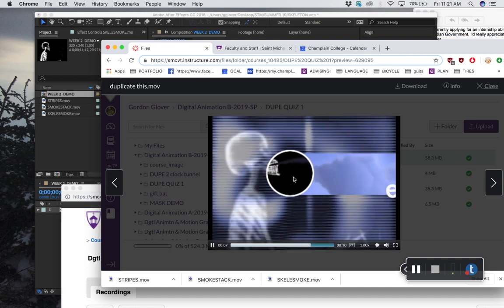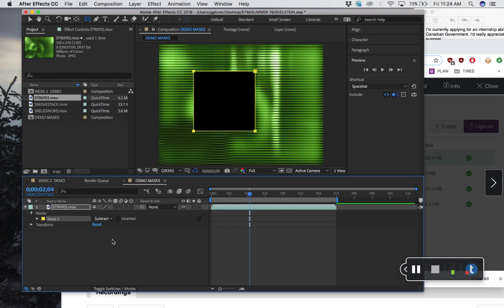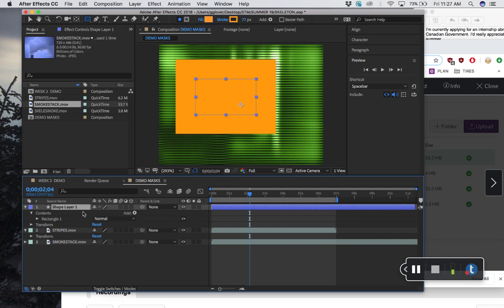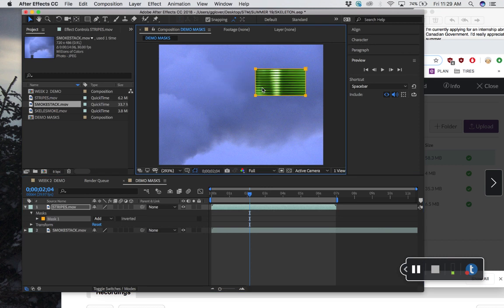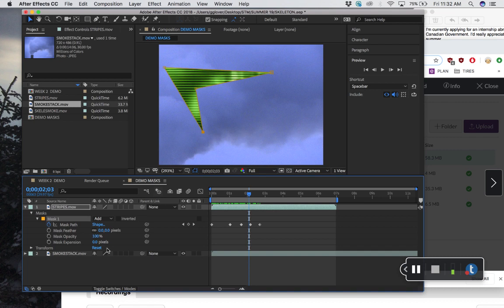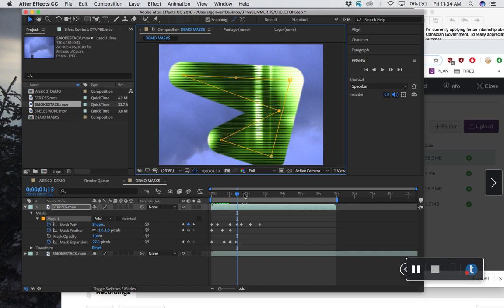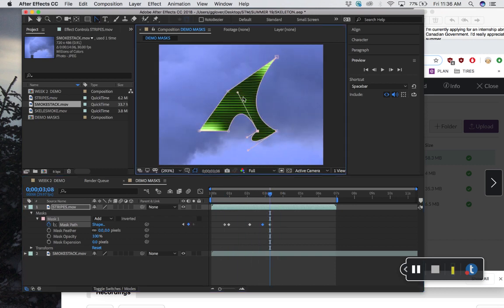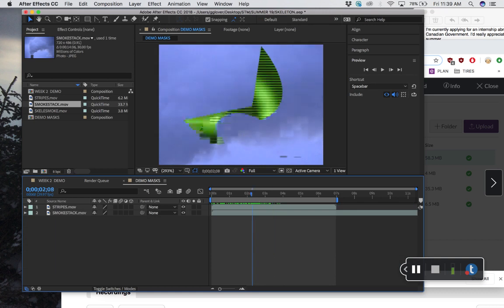Week 02 Skele 02